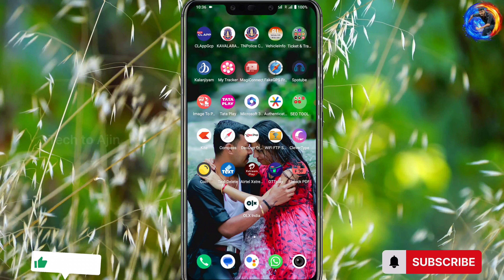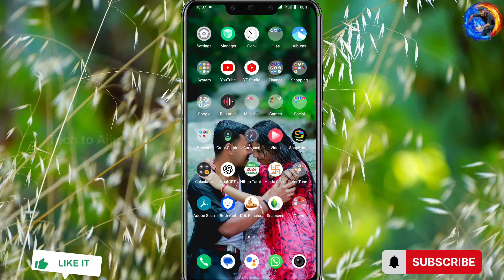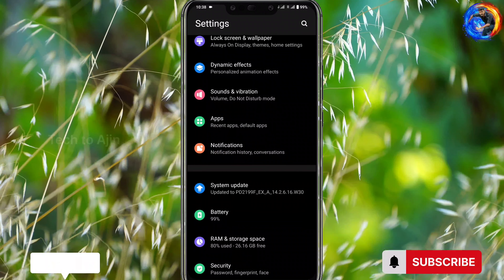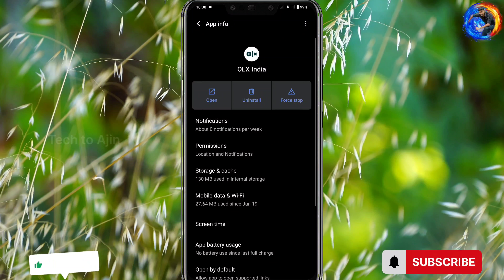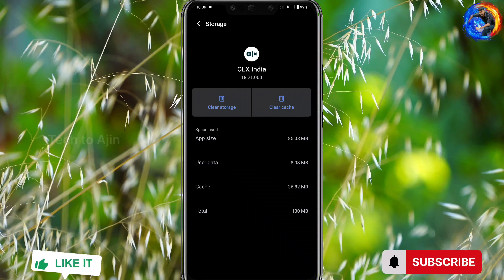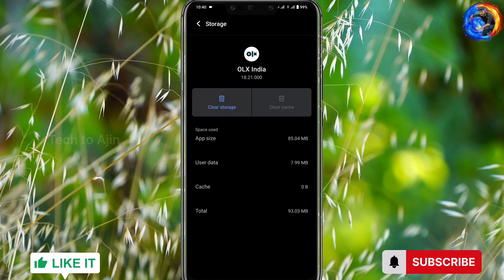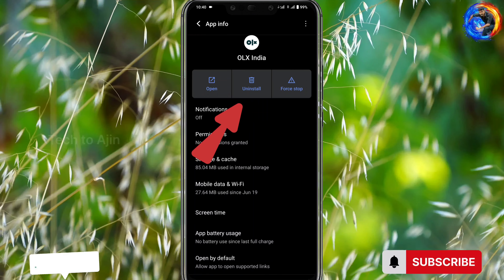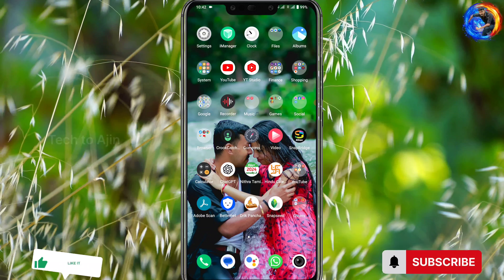சரியான முறையில் Apps Uninstall செய்வது எப்படி?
How to apps uninstall properly in tamil
Apps uninstall properly in android phone
how to properly uninstall apps on android tamil

android mobile safety tips in tamil,
android mobile settings tamil, important mobile settings tamil,in tamil,mobile important settings tamil,phone settings tips tamil,safety mobile settings tamil,settings in mobile tamil,simple mobile settings tamil

என்னோட வீடியோக்களை தொடர்ந்து பார்த்து ஆதரவு கொடுக்கும் நண்பர்களுக்கும் நன்றி !!! நமது Channel-ல் வரும் அனைத்து வீடியோக்களை உடனுக்குடன் பார்க்க Subs¢ribe செய்து கொள்ளவும். நமது சேனலுக்கு சென்று பயனுள்ள வீடியோக்களை பார்க்கவும்.